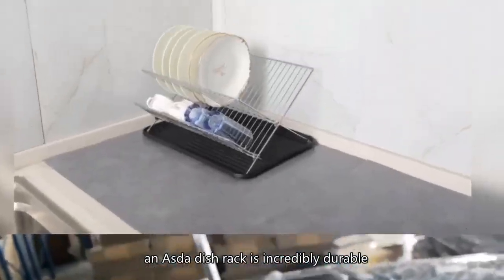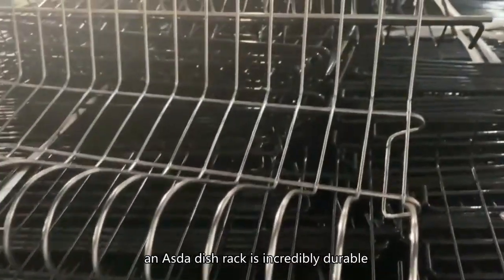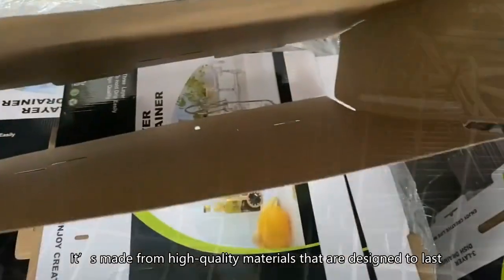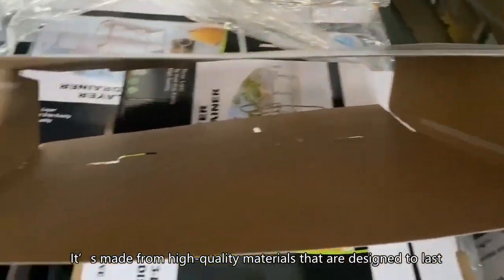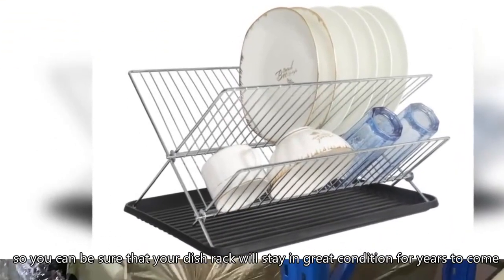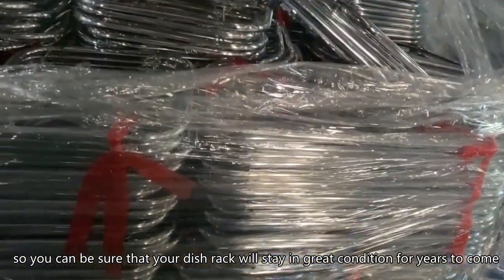sink drainer,diy bowling ball rack,dish drying rack over sink China best supplier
Wechat:C-1168-
amazon dish drying mat,dust proof dish rack,sink drainer,diy bowling ball rack,dish drying rack over sink China best supplier,over the sink drying rack,dish drying rack bed bath and beyond,
joseph joseph expandable dish rack,rack dishwasher,dishes drainer tray,sink drainer,diy bowling ball rack,dish drying rack over sink China best supplier,3 tier drying rack dishes,sink bowl rack,carrotez dish drying rack,ikea dish drainer mat,dish drainer basket big size,small apartment dish drying rack,drying mat,simplehuman compact dish rack,drying rack for kitchen sink,
kitchen drip tray,above the sink dish rack,harris scarfe dish rack,sink drainer,diy bowling ball rack,dish drying rack over sink China best supplier,
bamboo dish drying rack with utensil holder,amazon drying rack dishes,camping picnic table veg rack washing up bowl,patre stand,curver urban rectangular dish drainer,